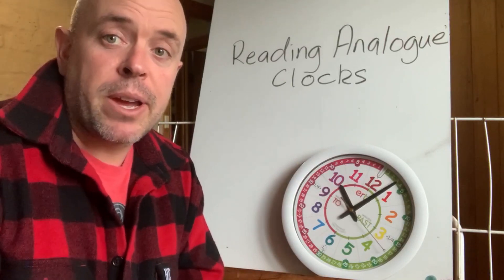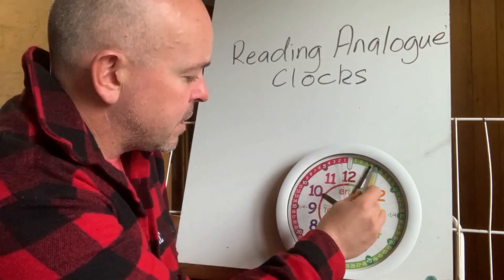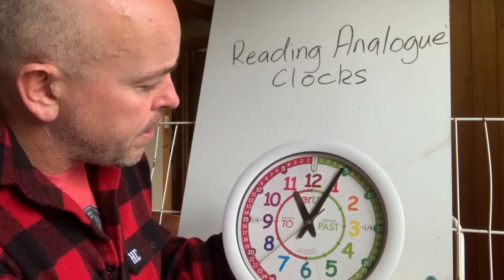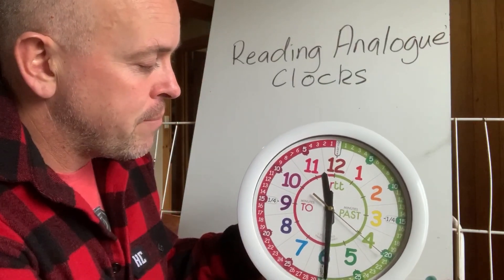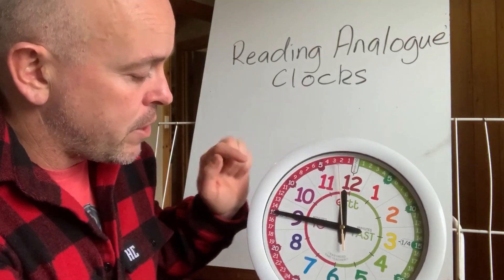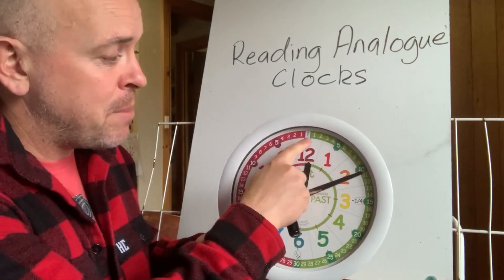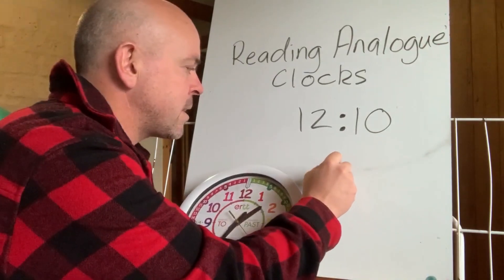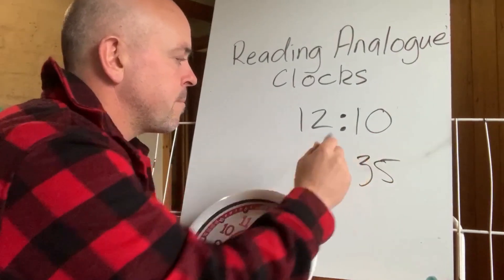Reading Analogue Clocks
Follow up to CAT MATHS: Clock Reading